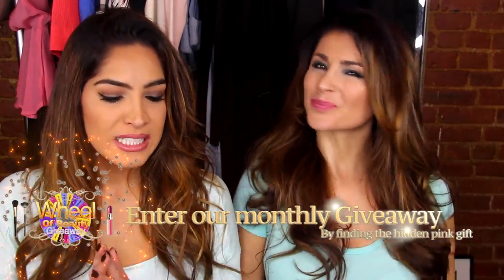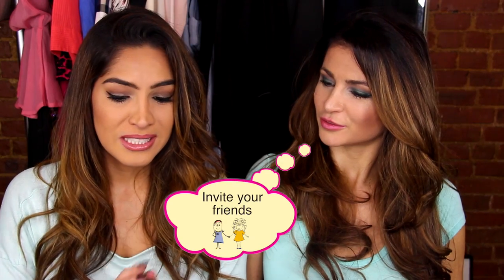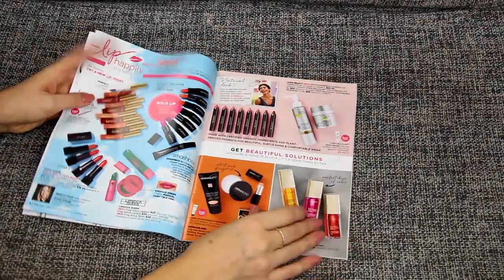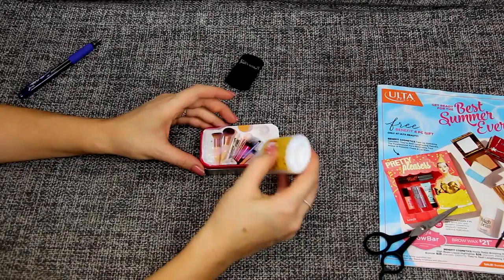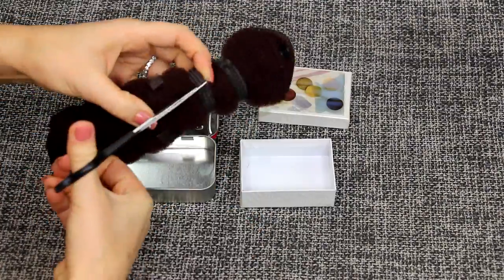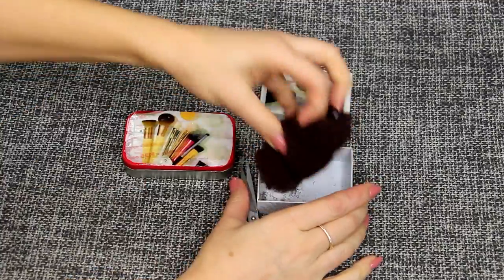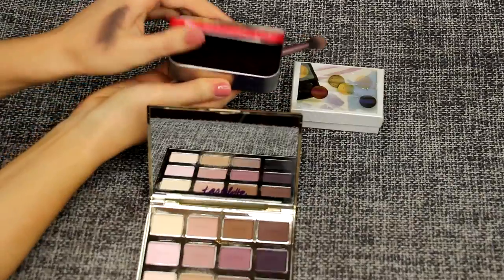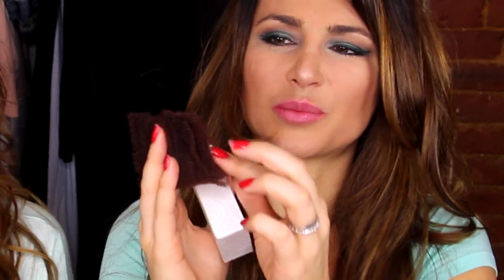DIY Color Switch By Vera Mona Brush Cleaner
Hi loves!!! We are back with a super easy DIY color switch Vera Mona style for those of you on the go that need a quick way to clean those makeup brushes. We really hope you enjoy this video and find it useful and let us know if you like this video and would like to see more like this =D Don't forget to give this video a big thumbs up and share it with some one who would love it! Good look finding the little hidden gift

xoxo
Jess n T.

Enter our MonthlyGiveaway the WheelOfBeauty

Enter for a chance to win
Clicking the link and follow the simple steps

Theresastyle

Send letters or anything you want us to feature or shout out  in our video!!!

Fashion
Fun
Style
Lifestyle
Makeup
Love
Relationships
Review
Rants
DIY
Dupes

Wheelofbeauty and monthlygiveaways on your social media we love you XOXO Good Luck Gorgeous =D